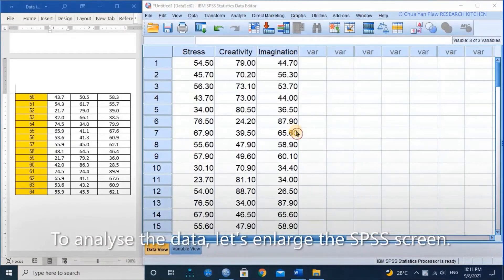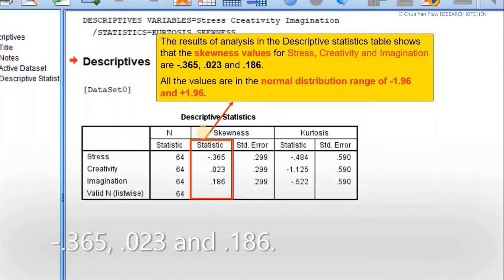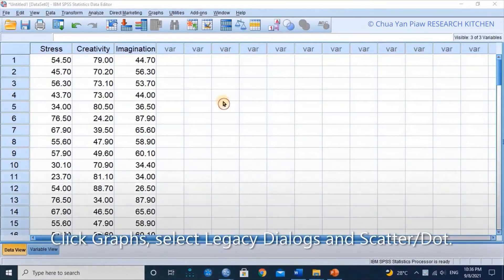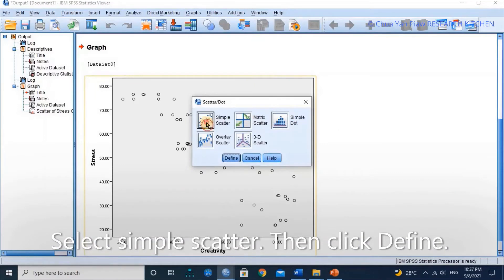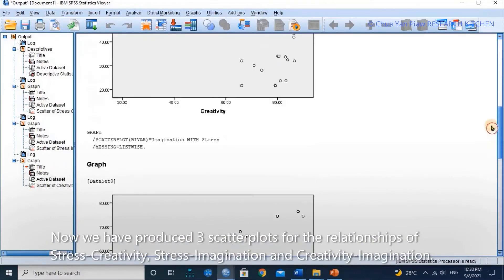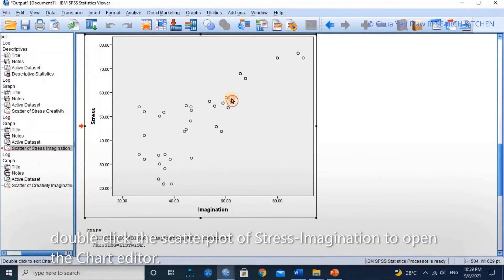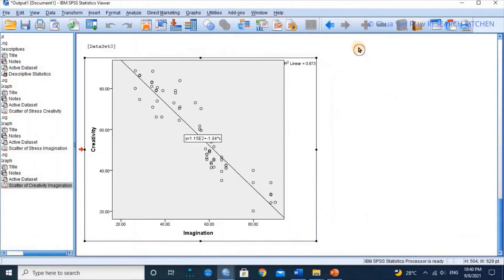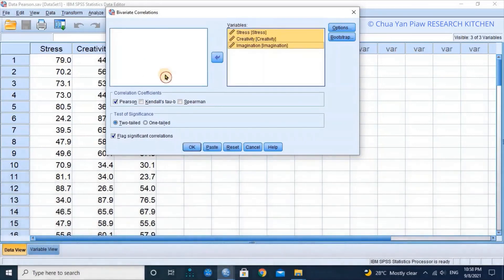SPSS Tutorial (Video 24): Pearson Correlation Test – Part 2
Video 1 to 6: Data entry in SPSS
Video 7 to 8: Choosing the right statistical test for research
Video 9 to 11: Independent Samples T-Test
Video 12 to 14: One-way ANOVA Test
Video 15 to 18: Multiple Linear Regression Test
Video 19 to 22: Paired-Samples T-Test
Video 23 to 26: Pearson Correlation Test
Video 27 to 30: ANCOVA Test
Video 31 to 33: Chi-square Test of Independence
Video 34 to 36: Mann-Whitney U Test
Video 37 to 40: Kruskal-Wallis H Test
Video 41 to 43: Cramer V Test
Video 44 to 46: Spearman Rho Correlation Test
Video 47 to 50: Binary Logistic Regression Test

In this series of SPSS Tutorial videos, I present easy and simple way, step-by-step data entry and data analysis in SPSS. It covers all the most important basic statistical tests for data analysis. I start with tutorial for data entry and then discuss on how to choose the right statistical tests for research based on basic research designs: 1. Causal-comparative designs, 2. Causal-relationship designs, 3. Correlational designs, and 4. Experimental designs.

Before determining your research design and data analysis, watch the videos one-by-one, then plan for your research. By this way, you will be able to choose the right research method and research design and use the best data analysis test for your research.

In a research, you can combined several statistical tests. For example, to study motivation, attitude and performance scores of the people in a research population, you can use the Pearson Correlation Test to examine the correlations between the three variables, then you can also determine if there are differences between gender in motivation, attitude and performance using the Independent-Samples T-Test. Besides that, you can use the Multiple Linear Regression Test to analyse the effects of motivation and attitude on performance of the respondents.

Feel free to write your COMMENT under the video and SHARE the above videos’ link to others.

Download the data: The data in the video can be downloaded for practice, by clicking this link:

The SPSS software can be downloaded from the internet. You can also obtain the SPSS software from your institution, or other sources.